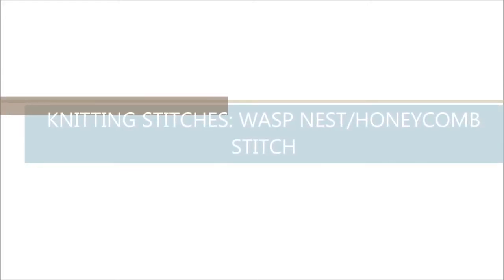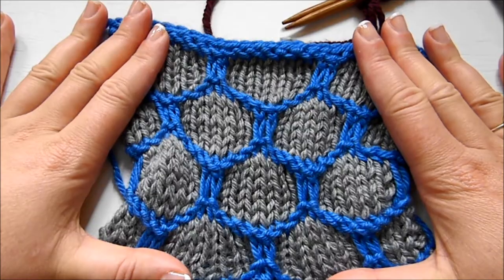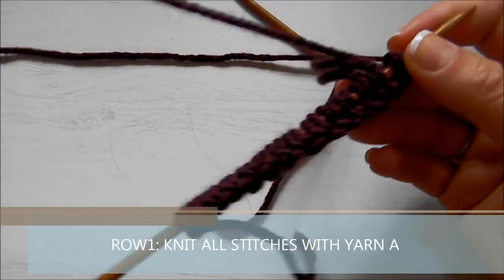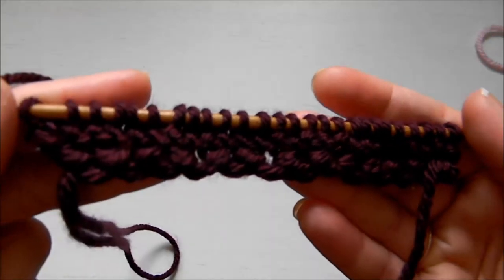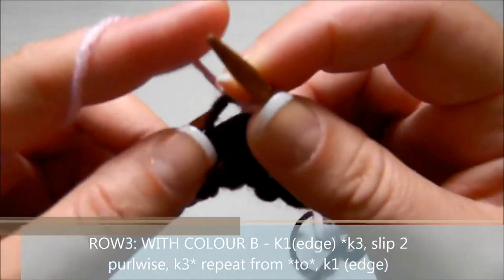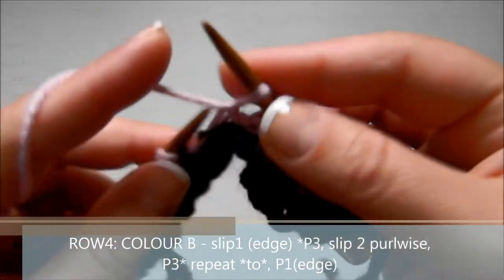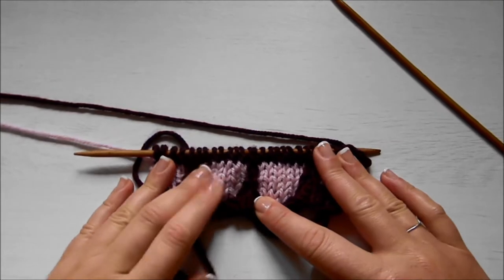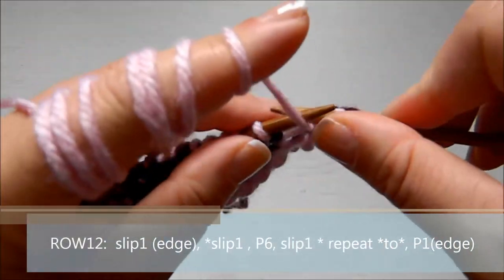HOW TO KNIT THE WASP NEST/HONEYCOMB STITCH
This is a beautiful stitch pattern that I have recently found and learn how to knit. It’s very exciting and I am happy to share it with you all.
Although it looks very complicated, trust me, it’s very very easy, even for a beginner. All you kneed to know it cast on,  knit, purl, slip stitches and bind off.
You can use it to knit a baby blanket, hat, socks or even a cardigan or vest.
You have to cast on a multiple of 8 sts plus 1 on each edge
ROW 1&2 colour A – knit all stitches
ROW 3 colour B – k1(edge) *k3, slip2 purlwise, k3*, repeat from * to*, k1 (edge)
ROW4 colour B – slip 1 (edge), *p3, slip2with  yarn in front, p3*, * to*, p1 (edge)
ROW5 colour B – slip 1 (edge), *k3, slip2 purlwise, k3*, repeat from * to*, k1 (edge)
ROW6 colour B – same as ROW4
ROW7 colour B – same as ROW5
ROW8 colour B – same as ROW6
ROW9&10 colour A – knit all sts
ROW 11 colour B – k1 (edge), *slip1 purlwise, k6, slip 1 purlwise*, repeat *to*, k1 (edge)
ROW12 colour B – slip1(edge), *slip1 with yarn in front, p6, slip 1 with yarn in front *, repeat *to*, p1 (edge)
ROW 13 colour B – slip1 (edge), *slip1 purlwise, k6, slip 1 purlwise*, repeat *to*, k1 (edge)
ROW14 colour B – same as ROW12
ROW15 colour B – same as ROW13
ROW 16 colour B – same as ROW14
ROW17&ROW 18 colour A – knit all sts